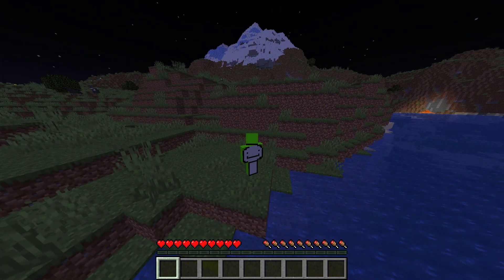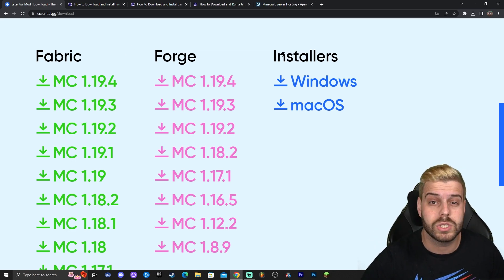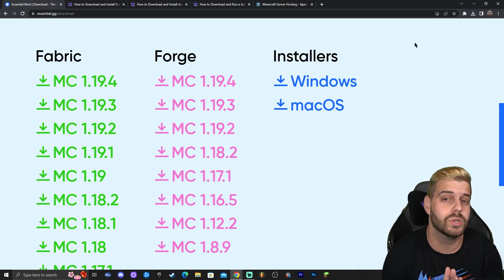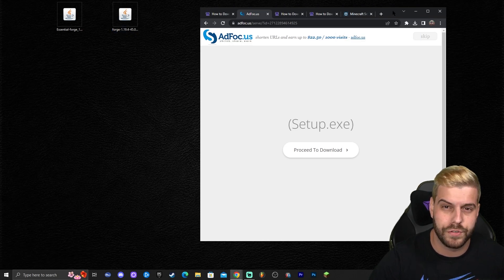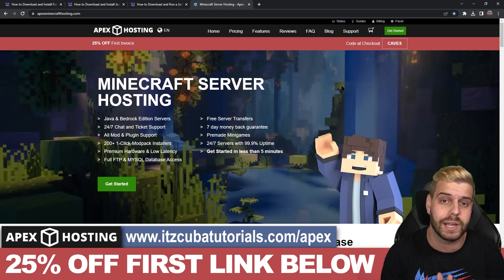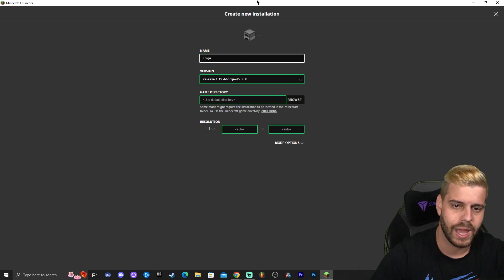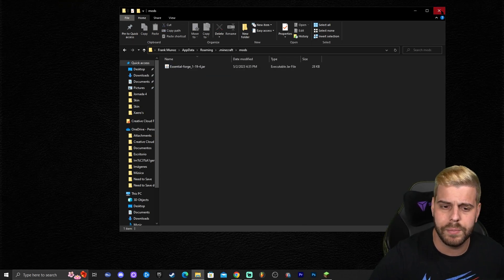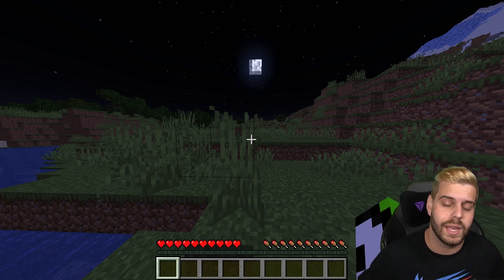How to Download and Install the Essential Mod in Minecraft 1.19.4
Learn how to download & install Essential Mod 1.19.4 for Minecraft 1.19.4. This simple step by step on how to add Essential Mod 1.19.4 to minecraft guide will help you install Essential Mod 1.19.4 and get Essential Mod 1.19.4 working in Minecraft 1.19.4